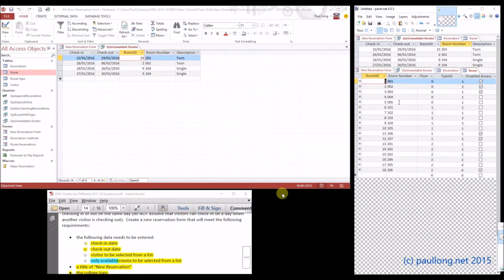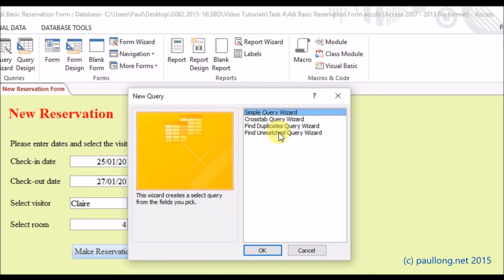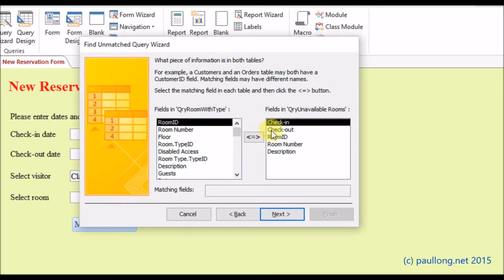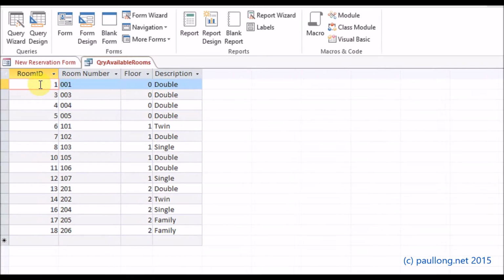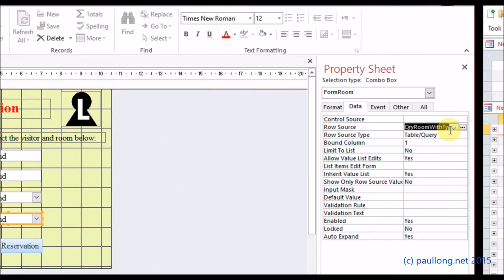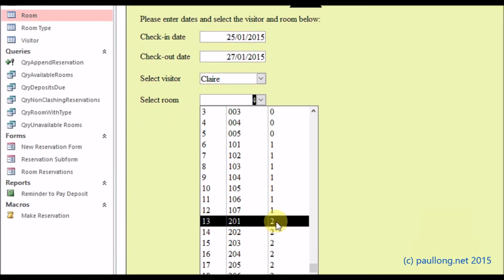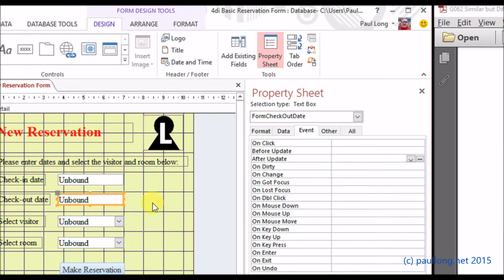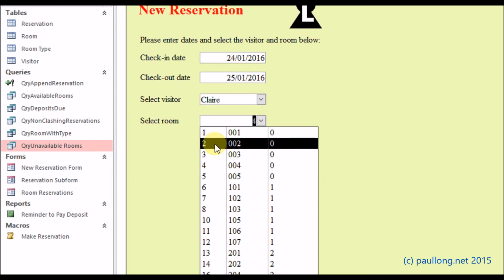4diii 5 Unmatched Query